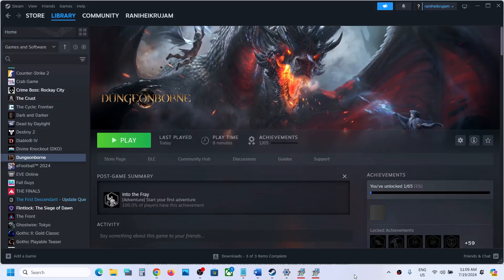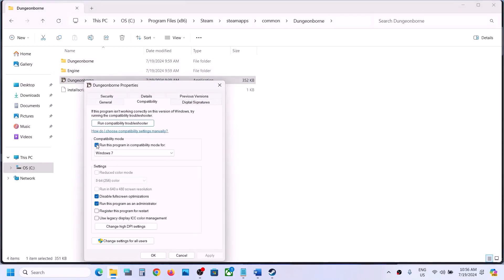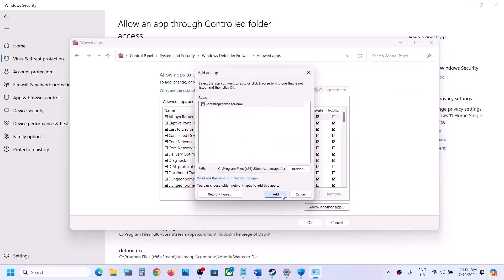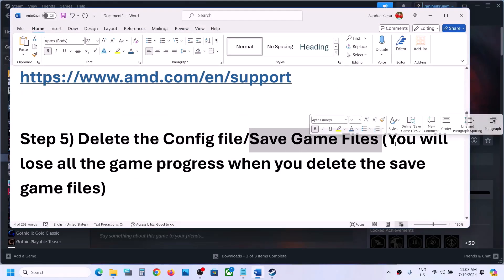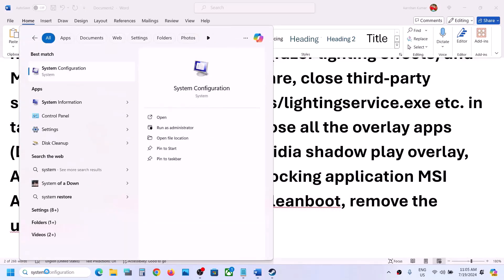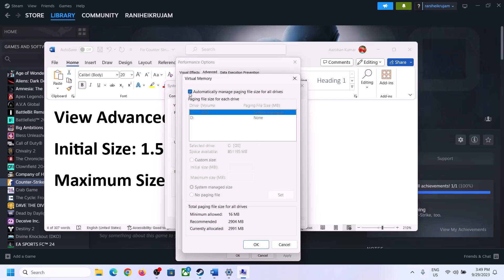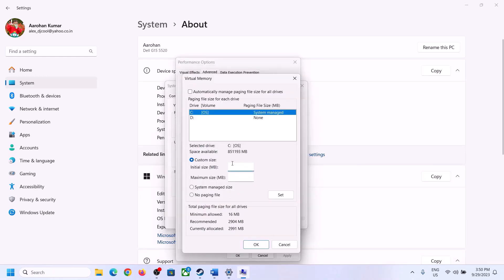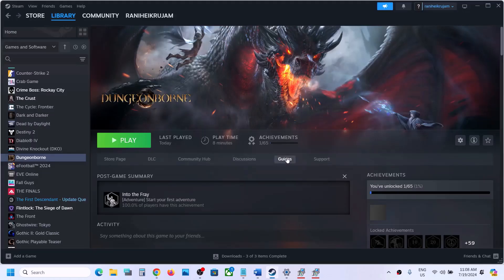Fix Dungeonborne Not Loading/Stuck On Loading Screen On PC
How To Fix Dungeonborne Not Loading/Stuck On Loading Screen,Fix Dungeonborne Stuck On The Splash Screen
Step 2) Run the game as an administrator from the game installation folder, try -dx11/-dx12 in the Launch options
Step 4) Perform a clean installation of the graphics driver
Step 5) Delete the Config file/Save Game Files (You will lose all the game progress when you delete the save game files)
Step 12) Skip this step if not able to launch the game, if able to launch the game try windowed mode and lower down graphics settings